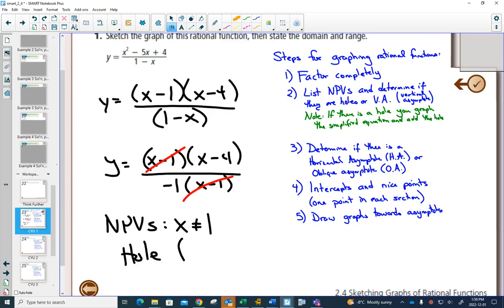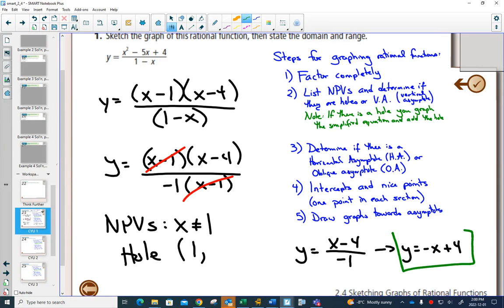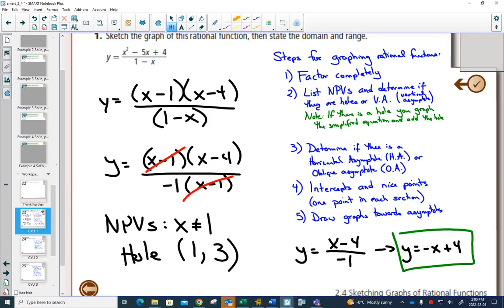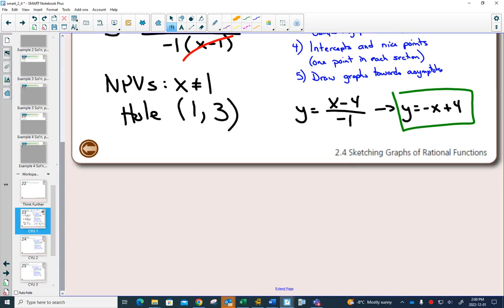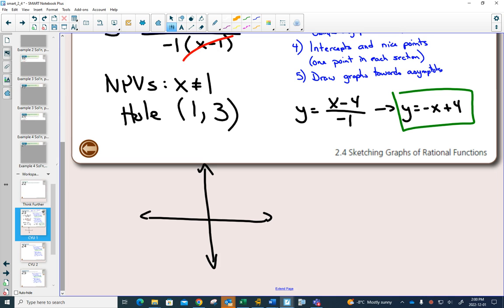40SP 2 4 Example 1